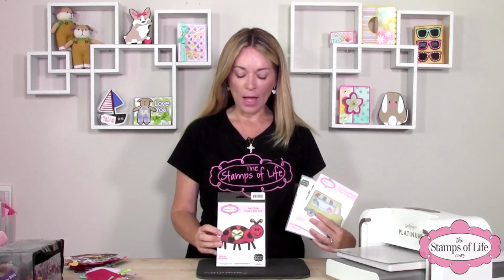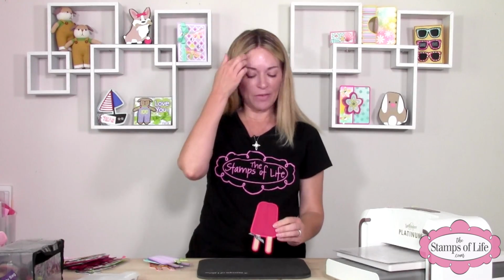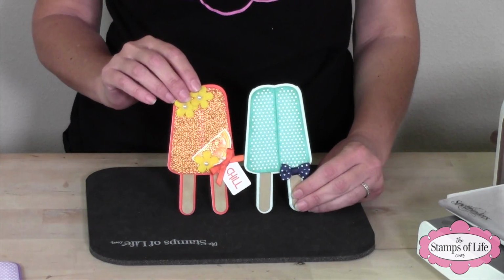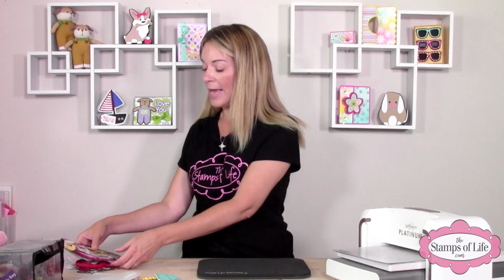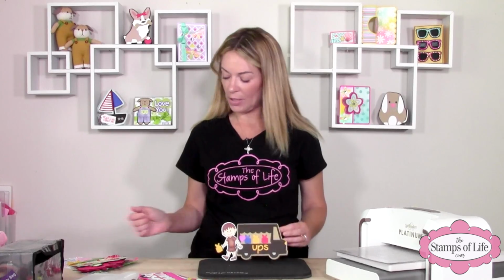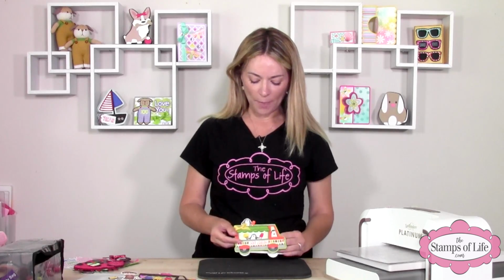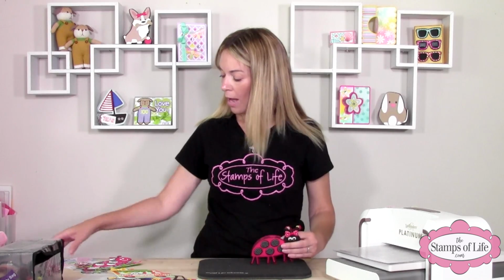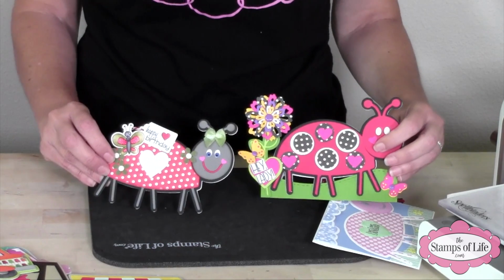The Stamps of Life Fold-it A2 Card Die Sets: Ice Cream Truck, Lady Bug, and Popsicle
The Stamps of Life recently added three new fold-it A2 card die sets to our collection called Ice Cream Truck, Lady Bug, and Popsicle. Stephanie will show you some terrific card ideas from The Stamps of Life Design Team using these dies in this video!